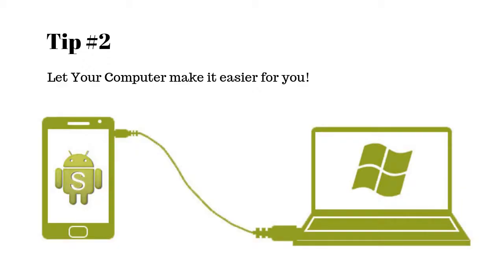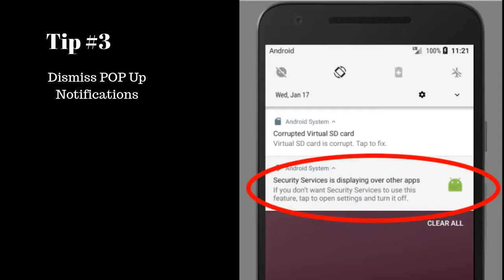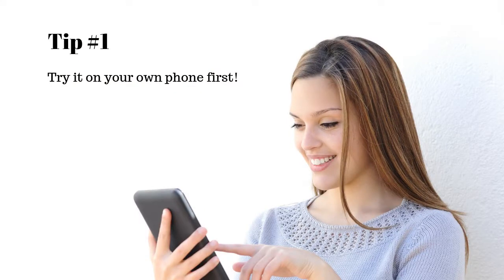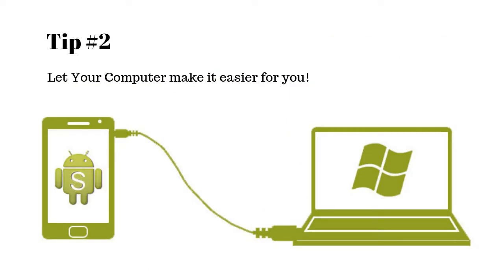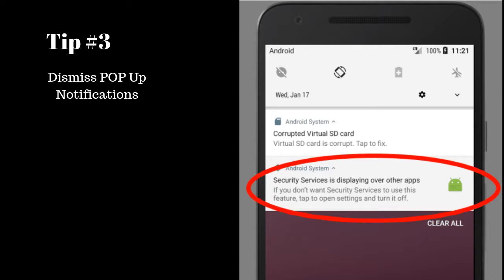My 3 Best Android Install Tips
If you are looking to put an Android spy app on any device then watch this video.  In it I share with you all the common mistakes most people make.  Plus I give you my best 3 tips for having a successful install of the pcTattletale android spy app.